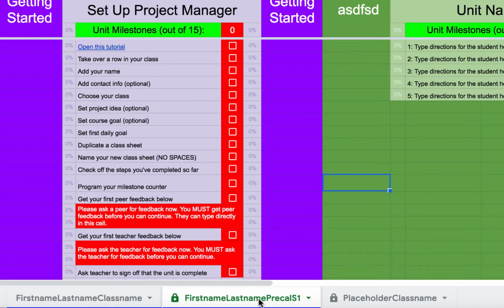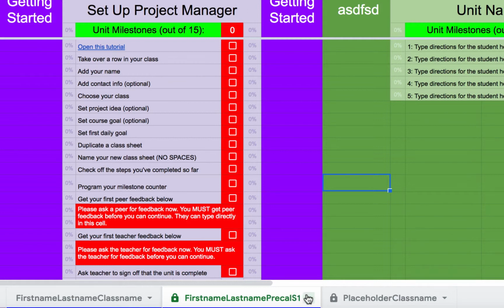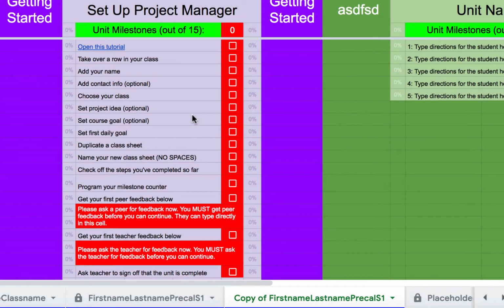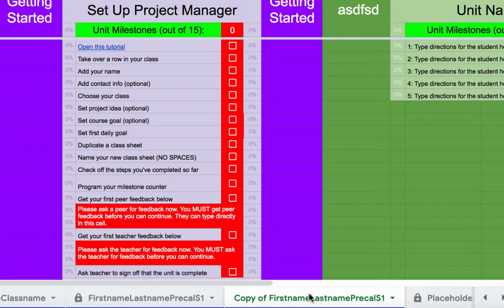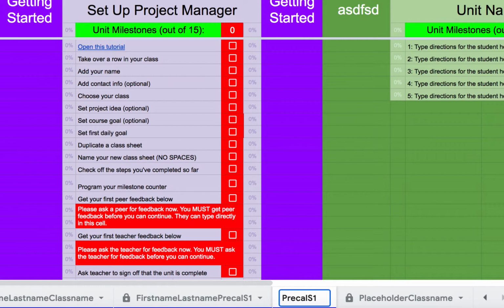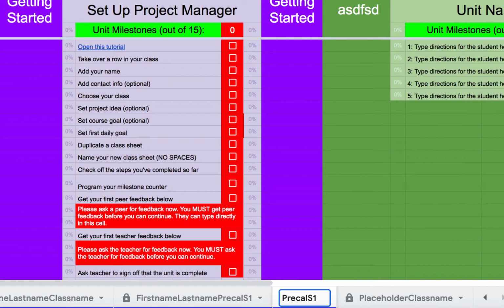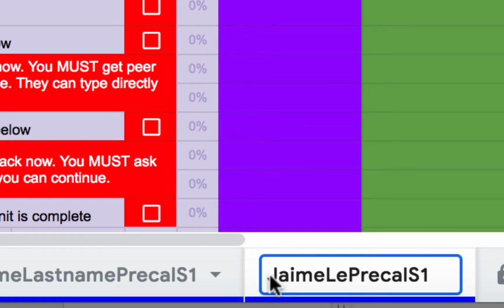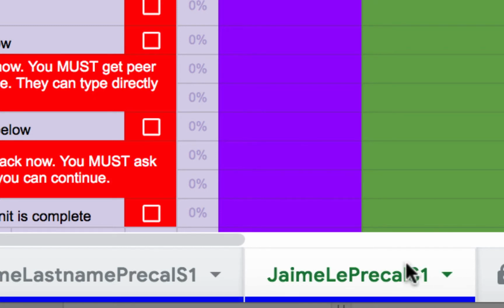Student 3 Create Course Sheet